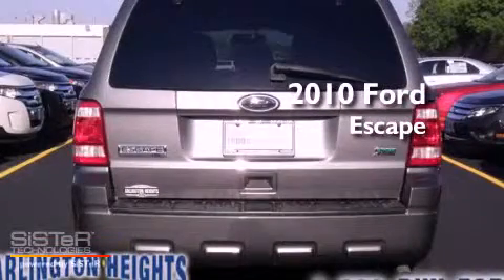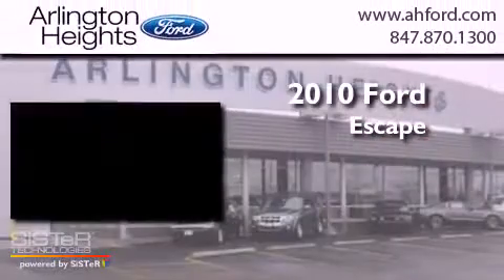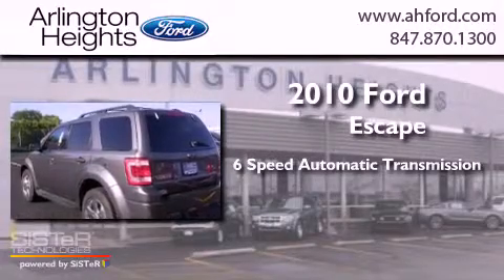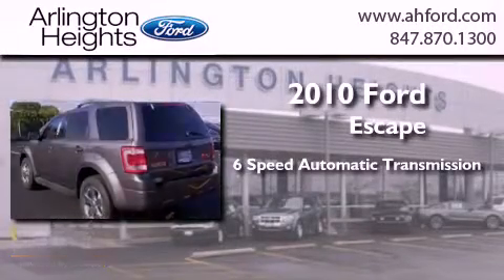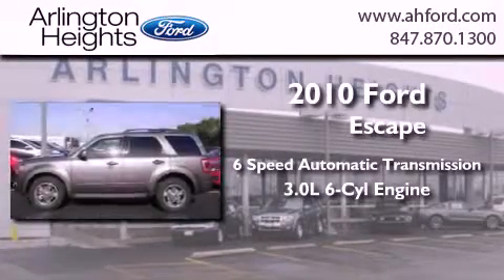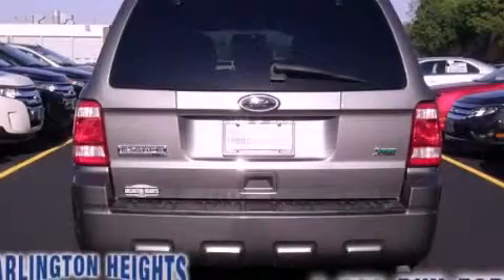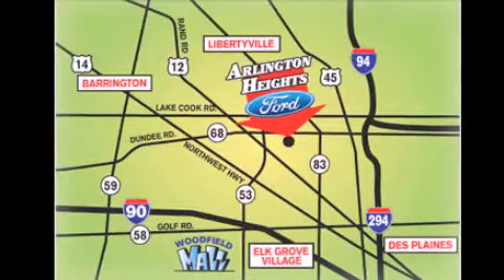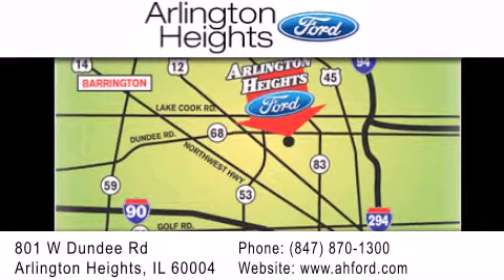2010 Ford Escape Schaumberg IL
Year : 2010
 Make : Ford
 Model : Escape
 Engine : 3.0L V6
 Trans . : Automatic 6-Speed
 Exterior : Sterling Gray Metallic
 Miles : 35,151
 Interior : Charcoal Black w/Premium Cloth Buckets w/60/40 Spl
 Stock : A126837A